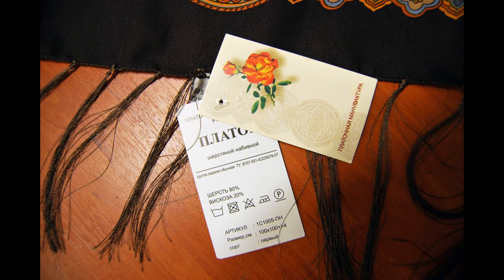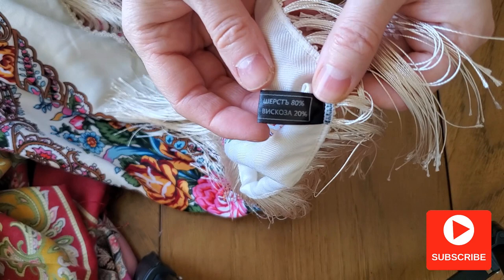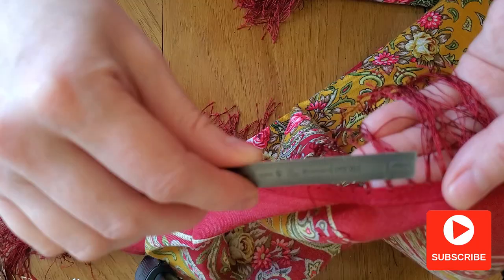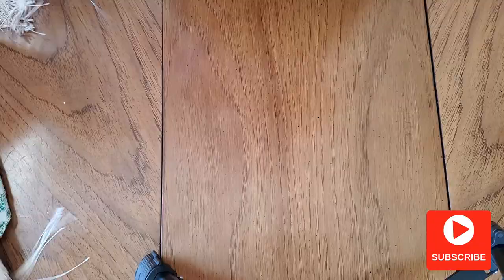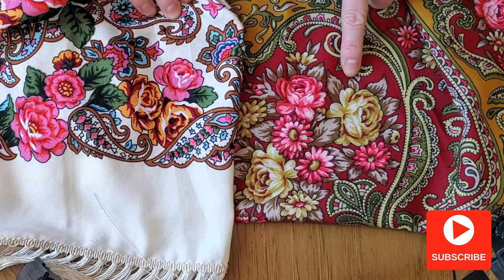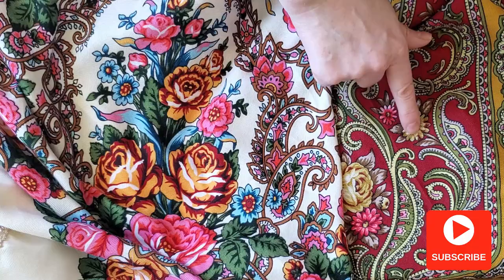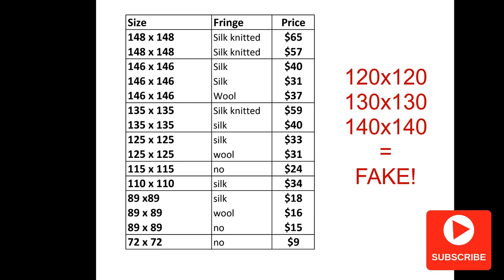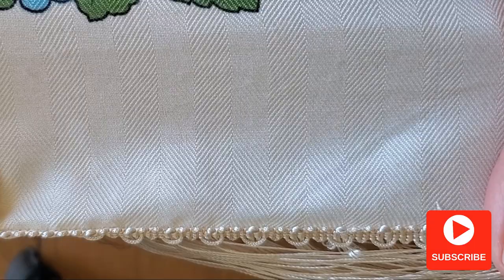Authentic or Fake? RUSSIAN Traditional SHAWLS. How to spot a FAKE Russian scarf.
How to spot a fake Russian shawl. Recently I received a parcel from Russia with some authentic Russian traditional shawls. When I compare them to a  Russia shawl what I already had, I realized that  my favorite shawl was fake. In this video I will show you all the secrets how you can spot a fake Traditional shawl on the internet or in store.  Traditional Russian scarves are manufactured in a small Russian town Pavlovo Posad. Recently, there are a lot of fake products coming to the market. Some fakes are very good, some fakes are really bad. Some  fake Russian scarves are cheap, some of them can be more expensive than real. I will show you the smallest details  and secrets on authentic Russian shawls, so you can spot a fake by yourself.

If you like wool shawls,  here are some lovely original Russian Shawls on Etsy :